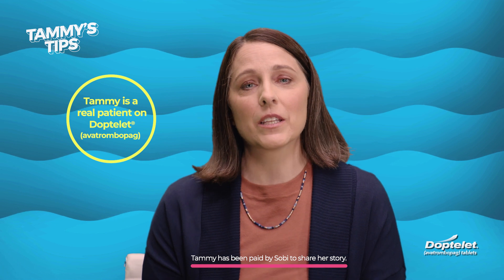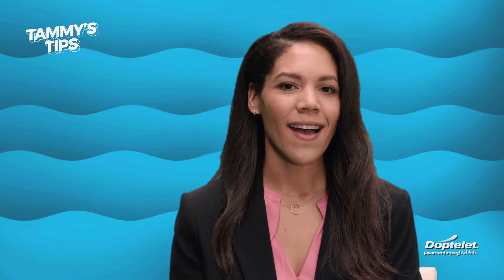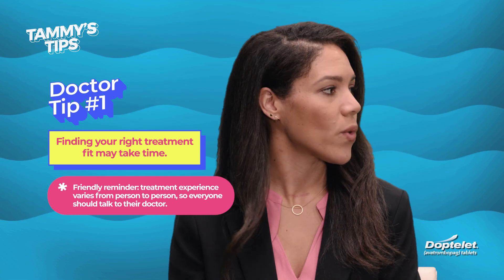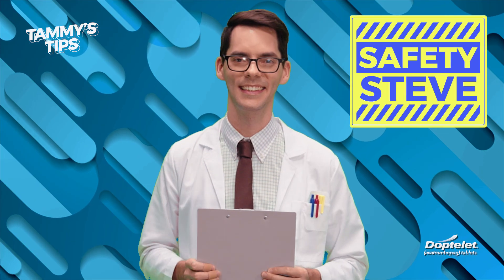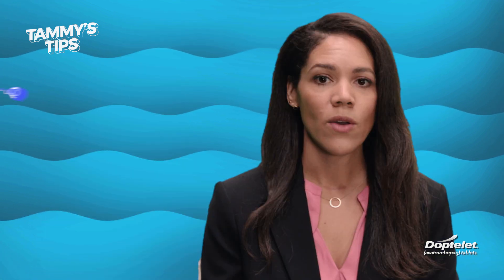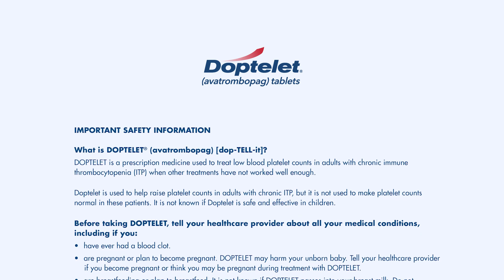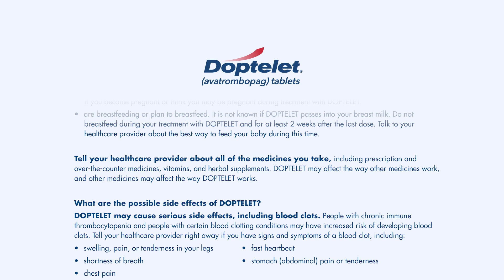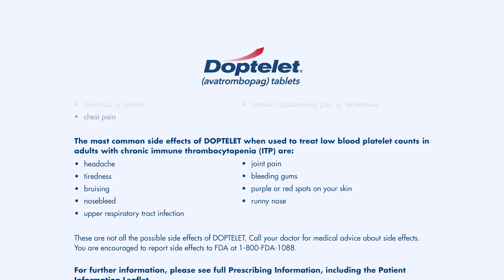Tammy's Tips Presents: A Doctor's Guide To Exploring Treatment Options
What is DOPTELET® (avatrombopag) [dop-TEL-et]?

DOPTELET is a prescription medicine used to treat low blood platelet counts in adults with chronic immune thrombocytopenia (ITP) when other treatments have not worked well enough.

Doptelet is used to help raise platelet counts in adults with chronic ITP, but it is not used to make platelet counts normal in these patients. It is not known if DOPTELET is safe and effective in children.

Before taking DOPTELET, tell your healthcare provider about all your medical conditions, including if you:
• have ever had a blood clot.
• are pregnant or plan to become pregnant. DOPTELET may harm your unborn baby. Tell your healthcare provider if you become pregnant or think you may be pregnant during treatment with DOPTELET.
• are breastfeeding or plan to breastfeed. It is not known if DOPTELET passes into your breast milk. Do not breastfeed during your treatment with
DOPTELET and for at least 2 weeks after the last dose. Talk to your healthcare provider about the best way to feed your baby during this time.

Tell your healthcare provider about all of the medicines you take, including prescription and over-the-counter medicines, vitamins, and herbal supplements. DOPTELET may affect the way other medicines work, and other medicines may affect the way DOPTELET works.

What are the possible side effects of DOPTELET?

DOPTELET may cause serious side effects, including blood clots. People with chronic immune thrombocytopenia and people with certain blood clotting conditions may have increased risk of developing blood clots. Tell your healthcare provider right away if you have signs and symptoms of a blood clot, including:

• swelling, pain, or tenderness in your legs
• shortness of breath
• chest pain
• fast heartbeat
• stomach (abdominal) pain or tenderness

The most common side effects of DOPTELET when used to treat low blood platelet counts in adults with chronic immune thrombocytopenia (ITP) are:

• headache
• tiredness
• bruising
• nosebleed
• upper respiratory tract infection
• joint pain
• bleeding gums
• purple or red spots on your skin
• runny nose

These are not all the possible side effects of DOPTELET. Call your doctor for medical advice about side effects. You are encouraged to report side effects to FDA at 1-800-FDA-1088.